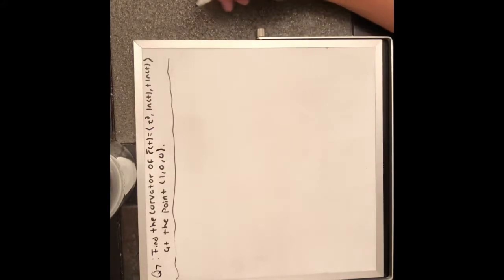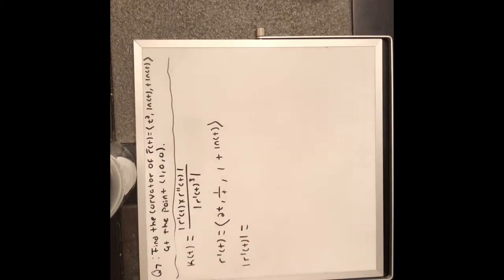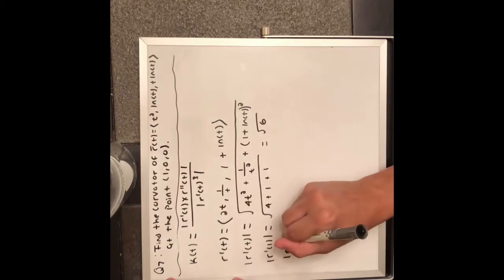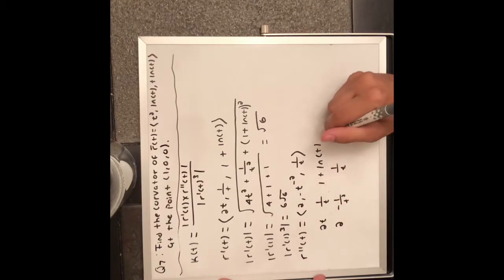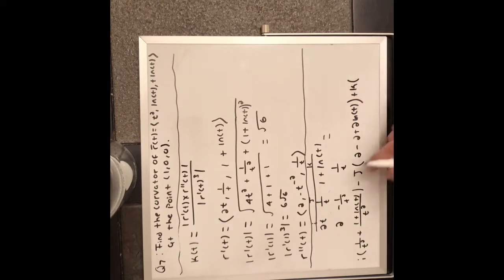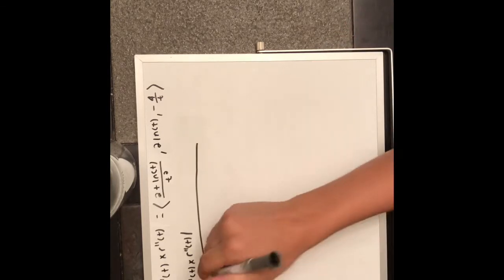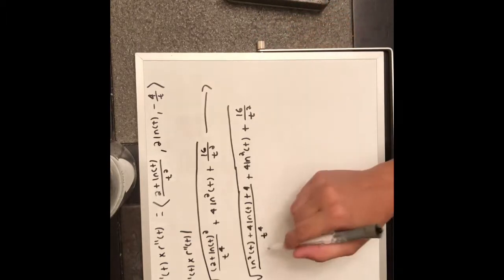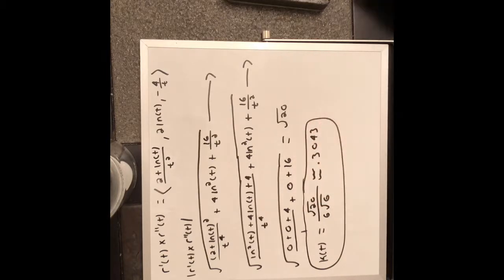Q7 Finding Curvature